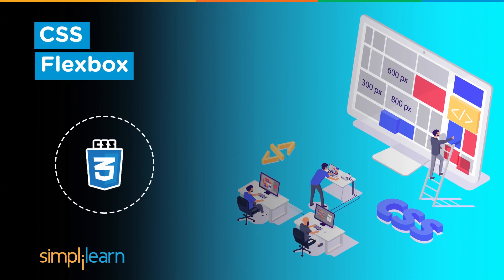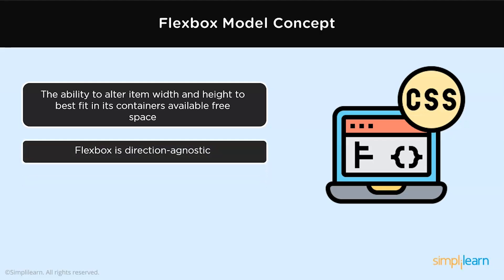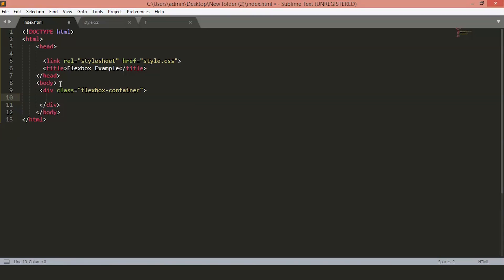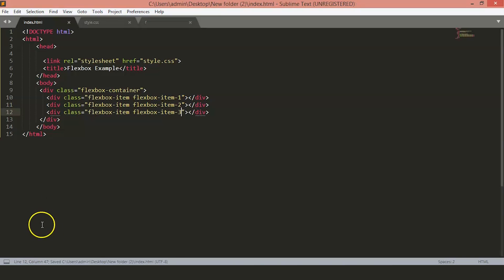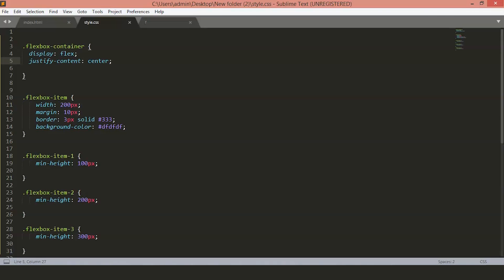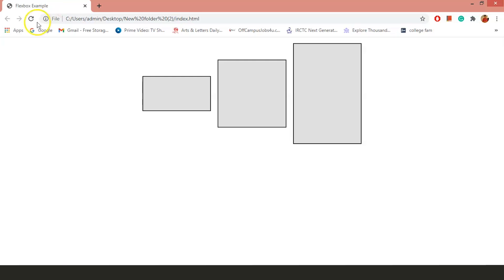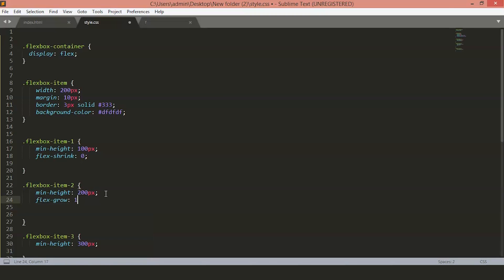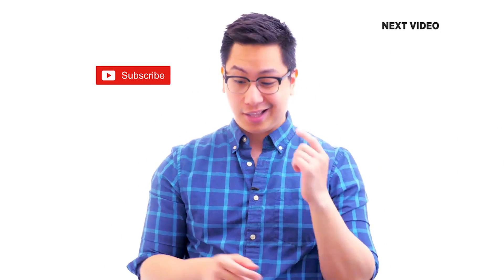CSS Flexbox Tutorial | Learn Flexbox | CSS Tutorial For Beginners | Simplilearn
In this tutorial, we will learn about the flexbox and how you can use the flexbox to make flexible layout models in your web page. We will also work with some of the important properties that will give the understanding of flexbox model.

✅ Skills Covered
- Agile
- Git
- SQL
- Core Java
- Spring
- Spring Boot
- HTML and CSS
- AWS
- Docker
- Jenkins
- JavaScript
- ReactJS
- Cucumber
- Maven JSP
- JDBC
- MongoDB
- JUnit